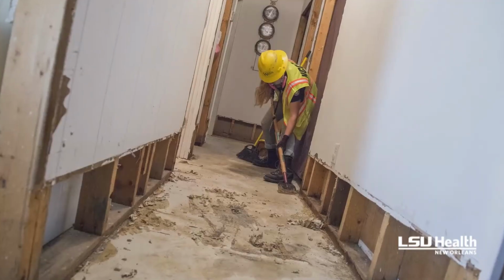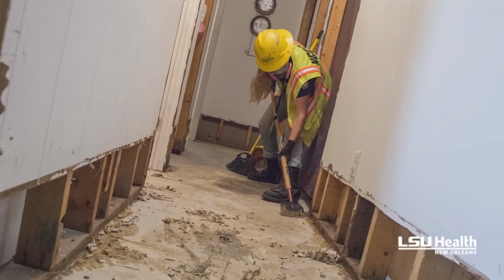Flood Clean up Safety